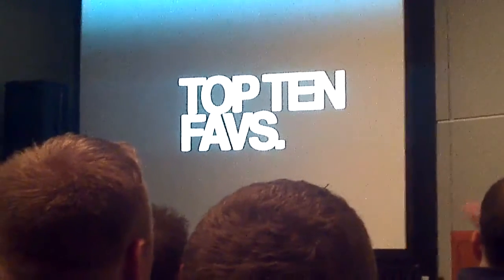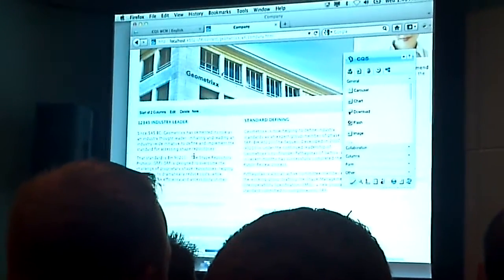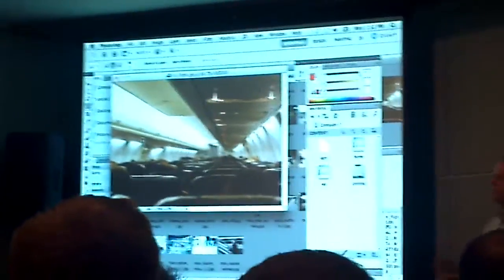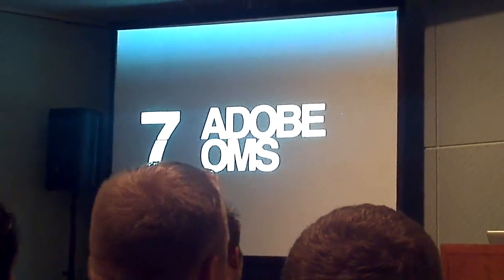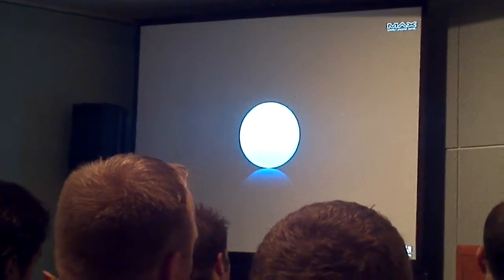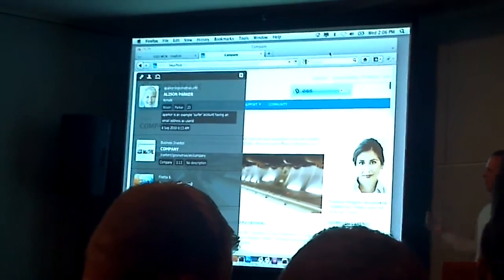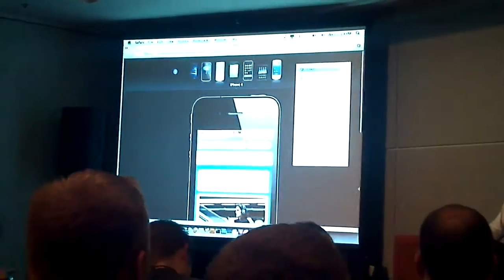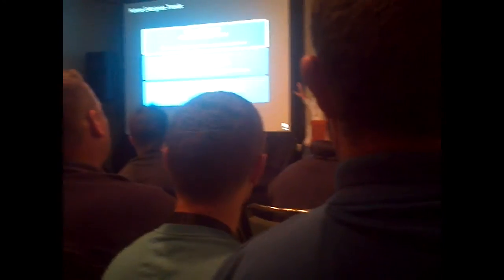10 Whirlwind Demos with Adobe Web Experience Management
Enjoy 10 short demos that showcase Adobe's Web Experience Management solution, part of the Adobe Digital Enterprise Platform. This quick introduction will equip you with a broad overview of functionality, technology, and integration points to other Adobe products including Adobe Creative Suite and Online Marketing Suite. Speaker: David Nuescheler